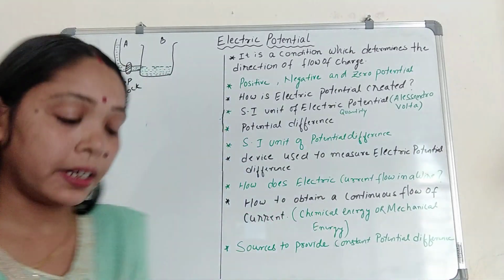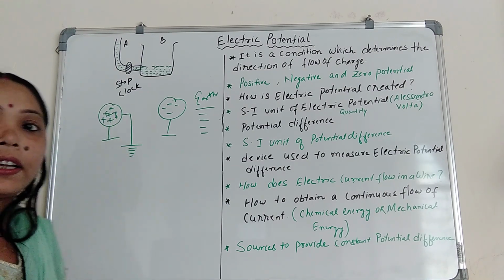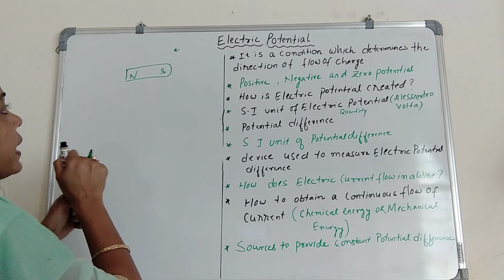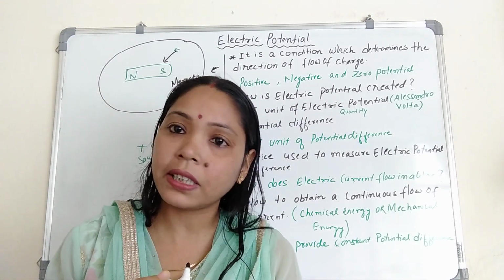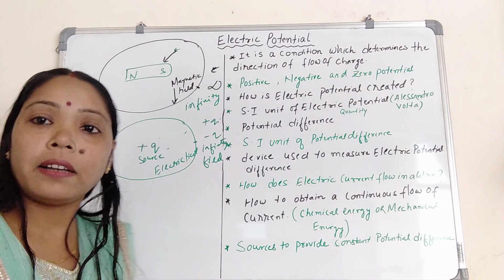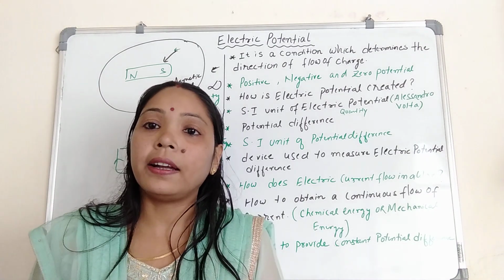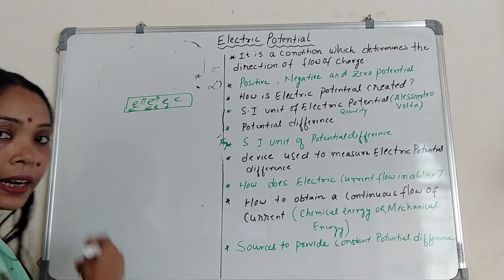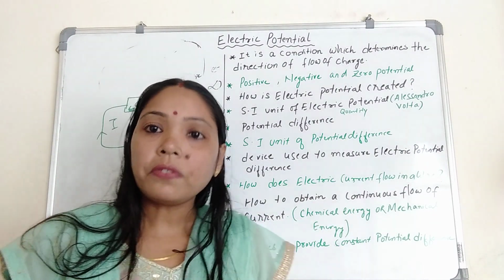Electric Potential for Class X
Defination,SI Unit, magentic Field, Electric Field, Potential difference, Voltmeter, Sources of constant potential difference